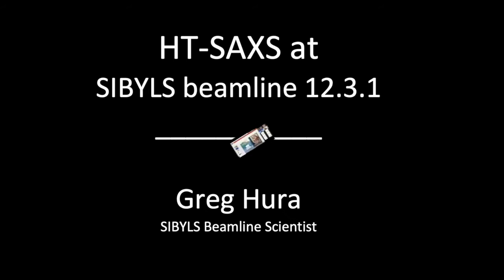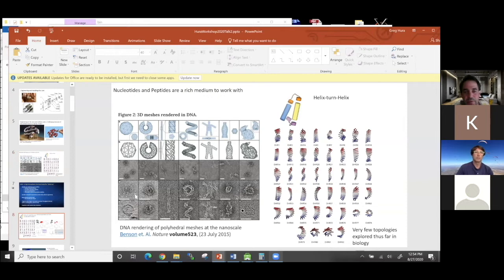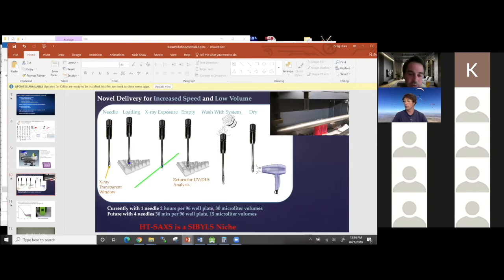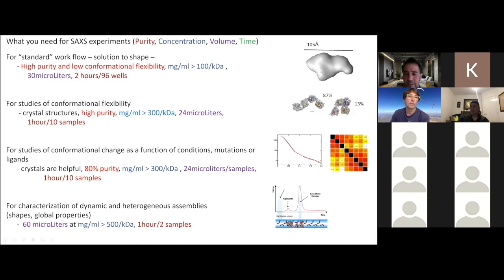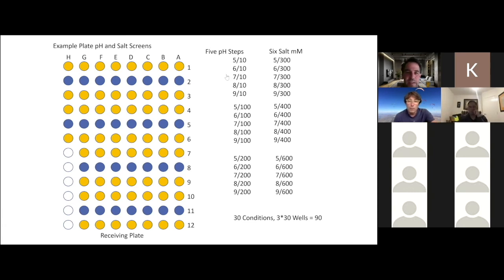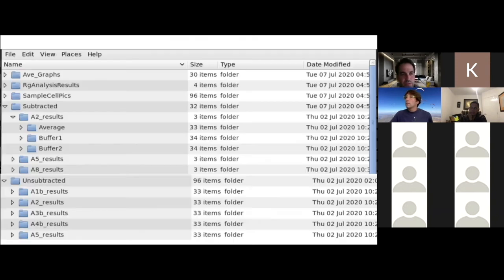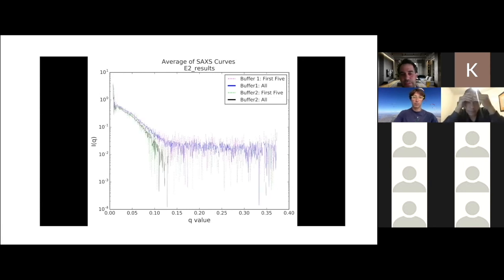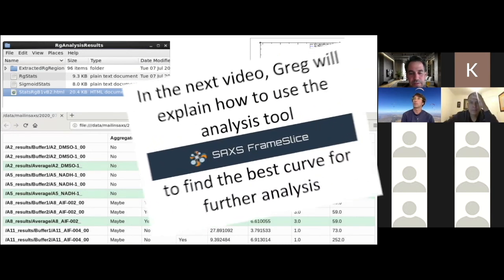Intro to HT-SAXS at SIBYLS with Greg Hura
A short introduction to High-Throughput Small-Angle X-ray Scattering at the SIBYLS beamline 12.3.1 by Dr. Greg Hura. Recorded during the 2020 SIBYLS BioSAXS workshop.